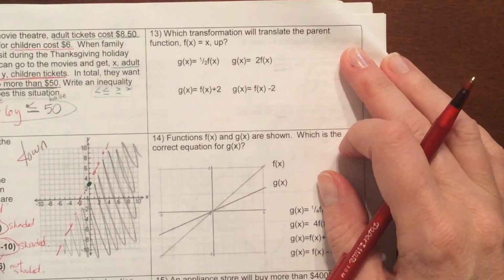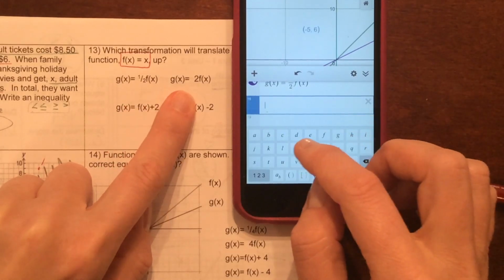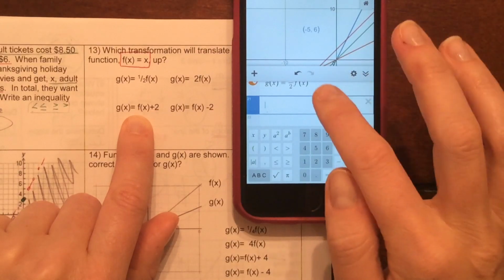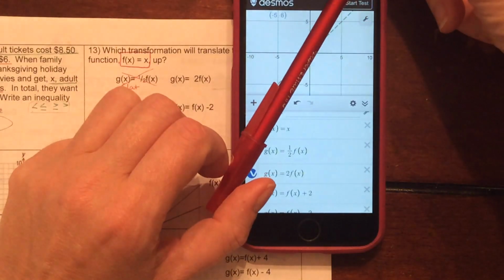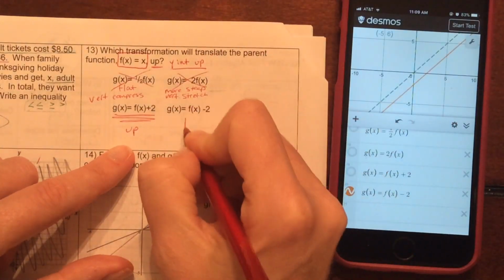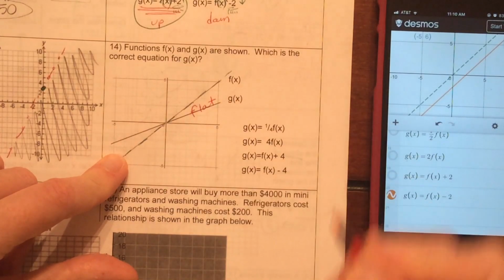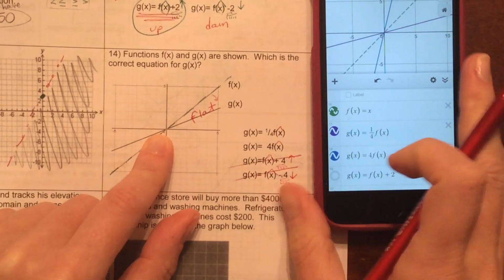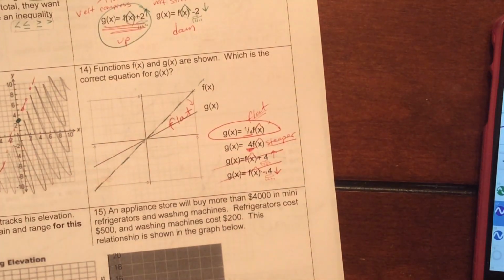Unit 3 test review 12 through 14